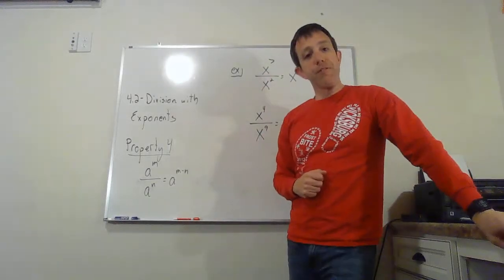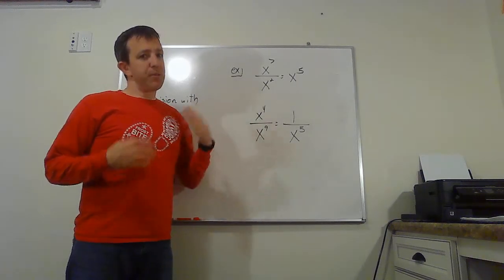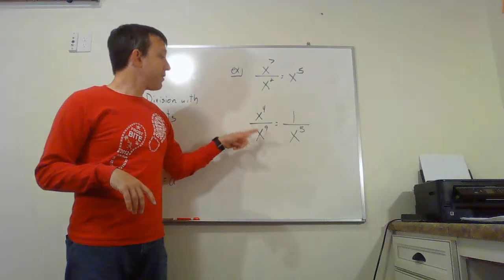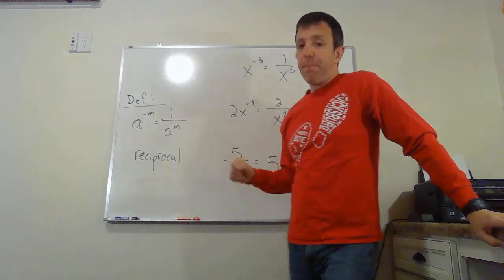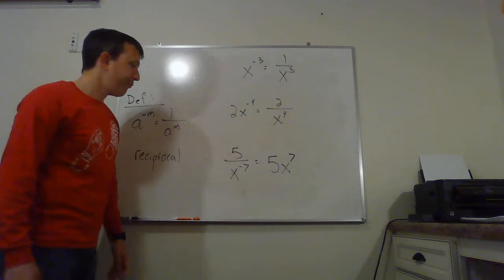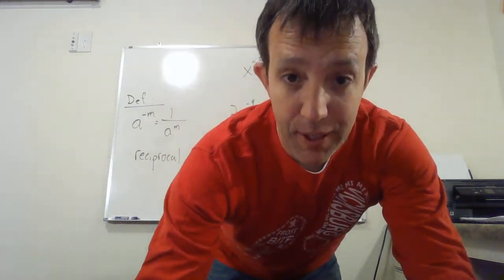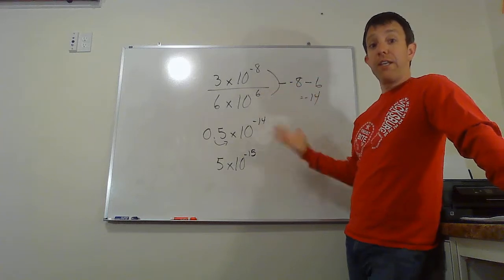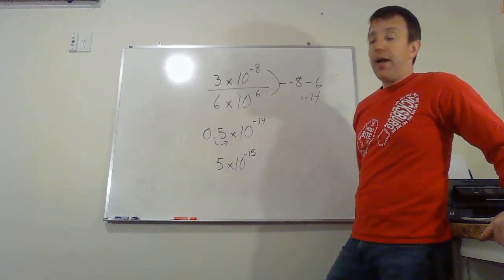Introductory Algebra 4.2 - Dividing with Exponents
Division with exponents
Negative exponents
Zero exponent
Dividing scientific notation